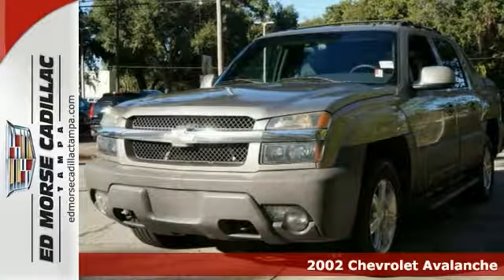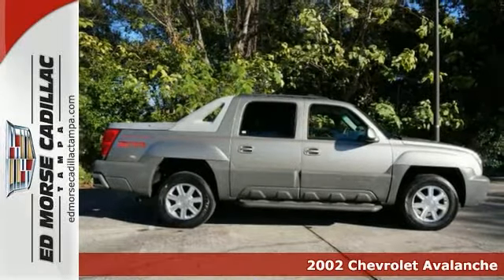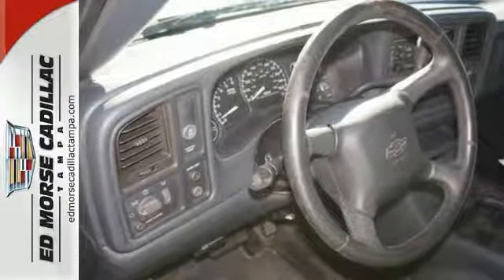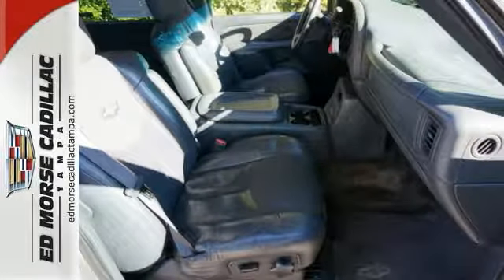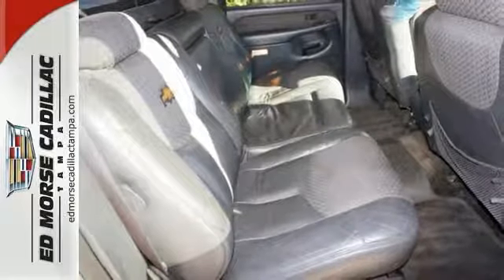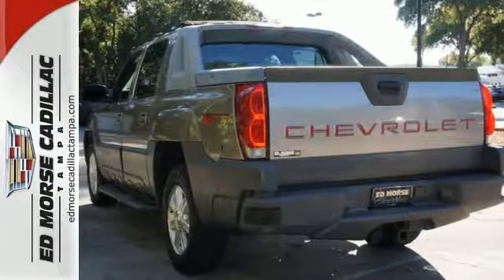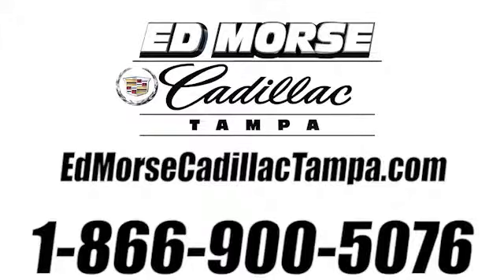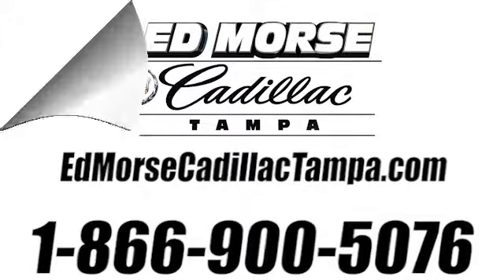2002 Chevrolet Avalanche Tampa FL St. Petersburg, FL 117178B - SOLD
Year: 2002
Make: Chevrolet
Model: Avalanche
Engine: 5.3l 8 Cyl. Fuel Injected
Transmission: RWD 4-Speed Automatic
Color: Lt. Gray
Interior: Graphite
Mileage: 157971
Stock #: 117178B
VIN: 3GNEC13T72G123843
You can't go wrong with this amazing 2002 Chevrolet Avalanche which offers features like LEATHER UPHOLSTERY. Come by today to see this one in person!

Address:
101 East Fletcher Avenue